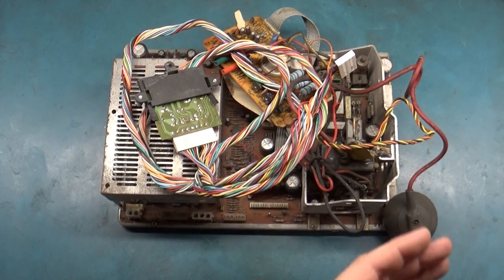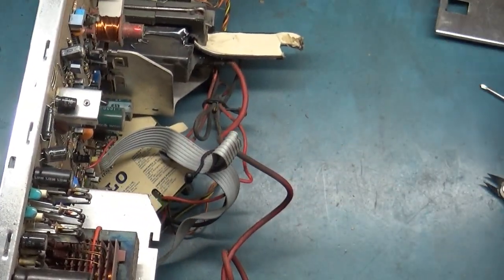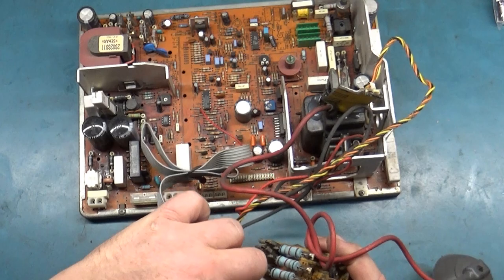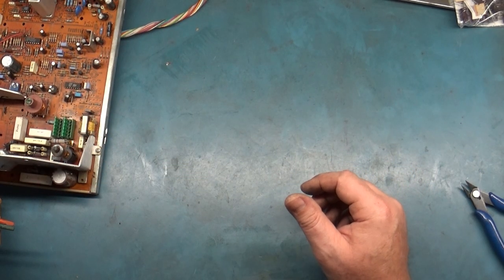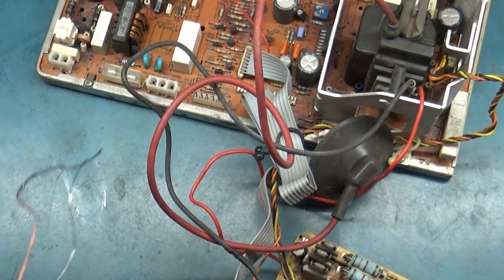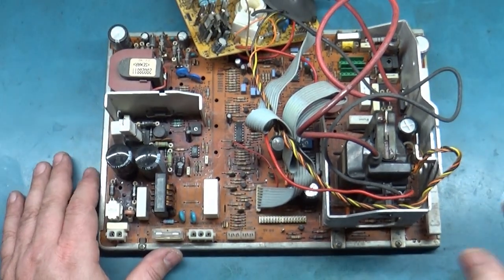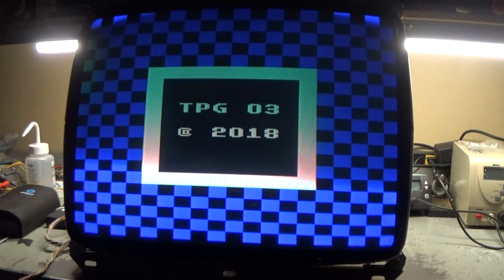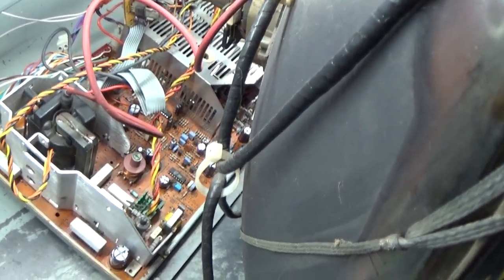25" Hantarex Polo Arcade Monitor Chassis Repair - Arcing Flyback and Exploding Caps!